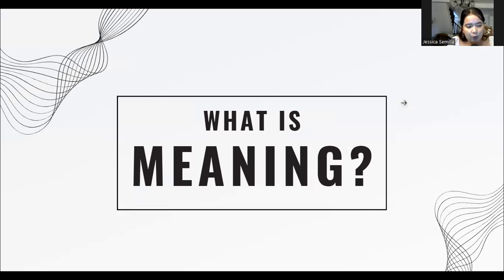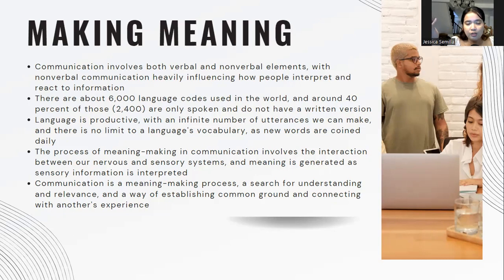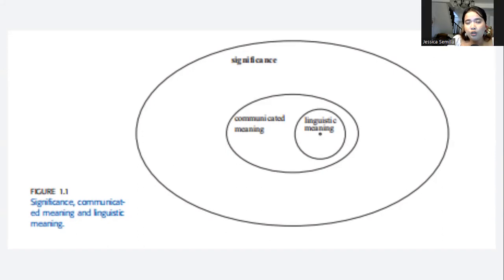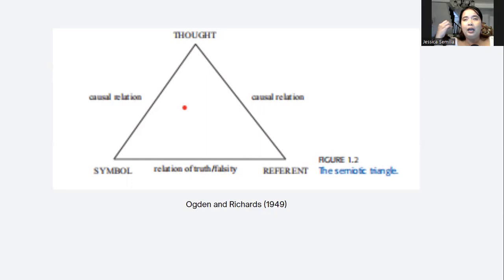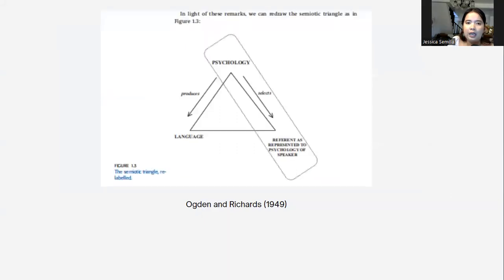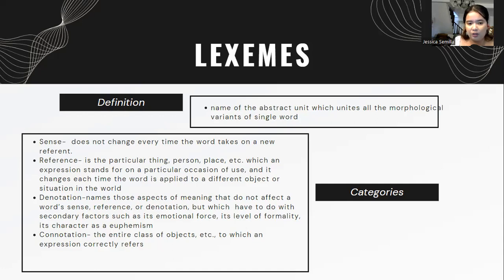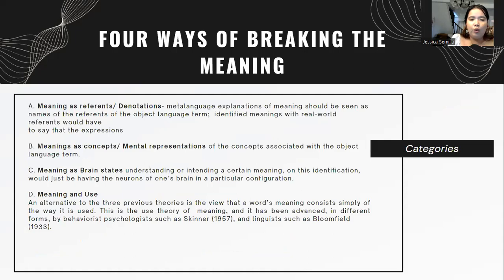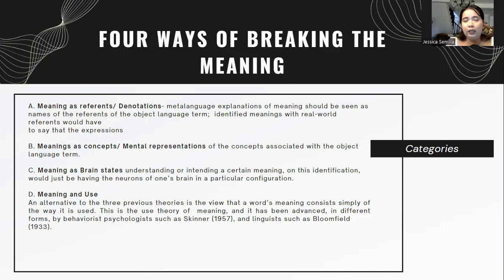What is Meaning?